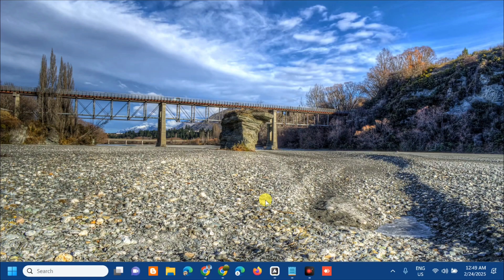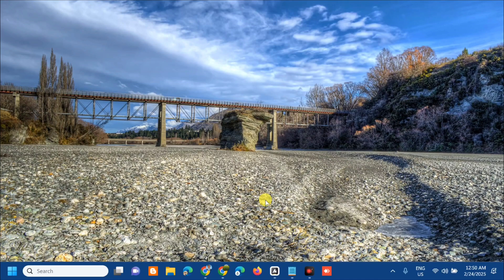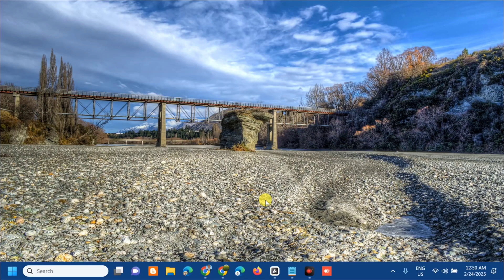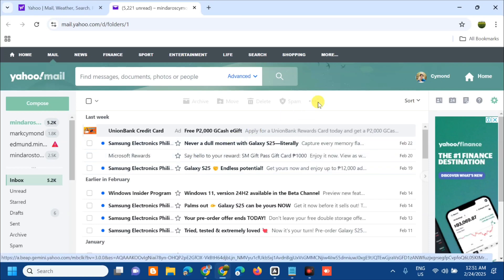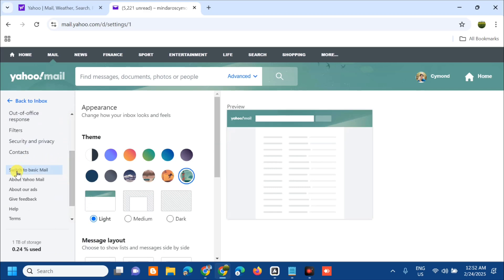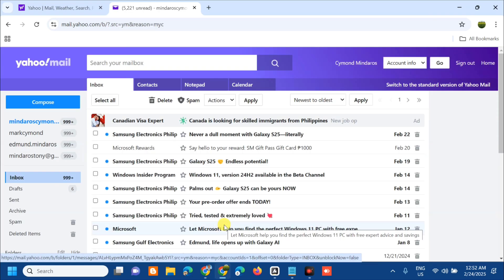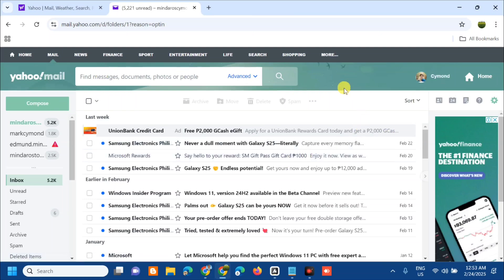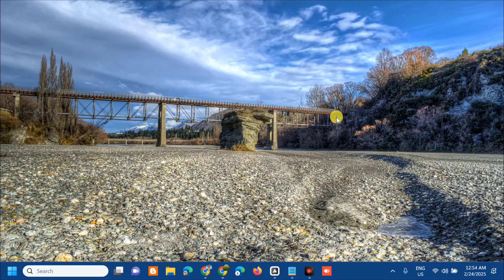How To Change Your Standard Yahoo Mail Back To Basic Mail Version Update 2025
Yahoo Mail comes in two versions: full featured and basic. The full featured version is newer version and is, of course, recommended by Yahoo. However, if you prefer a more streamlined, simple version of mail, you can use Yahoo’s Basic Mail.

The Standard view will be the most current up to date setting with all the elements loading on the page such as animations and buttons. The Basic HTML view is a simpler layout of your mail that loads the page using Basic HTML. This can help anyone that has a slow connection, or possibly a browser that doesn’t support it.

How to Switch to Yahoo Basic Mail Version View:
1. First start by first logging into your email.
2. Once you’re logged in, look in the right-hand corner for the ‘Settings’ button with the gear icon, click this.
3. In the drop-down menu toward the bottom, you’ll find and click ‘More Settings’ with the 3 horizontal dots next to it.
4. This should give you a new page.
5. In the left-hand side panel, toward the bottom should be ‘Switch to basic Mail’ in small text.
6. When you click this, it will take you to the login page to log in and confirm these changes.
7. Log into your email as you normally would, with your Username and Password and once your email loads, it should load the page in the Basic view for you. Simple as that!

Issues Addressed In This Tutorial:
how do i change yahoo to classic view
how to change back to classic yahoo email
how to change yahoo mail back to classic
change back to old yahoo mail
how to switch back to classic yahoo mail
change yahoo mail back to classic view
how do i change yahoo mail back to classic view
change back to classic view yahoo mail
how do i change yahoo back to classic view